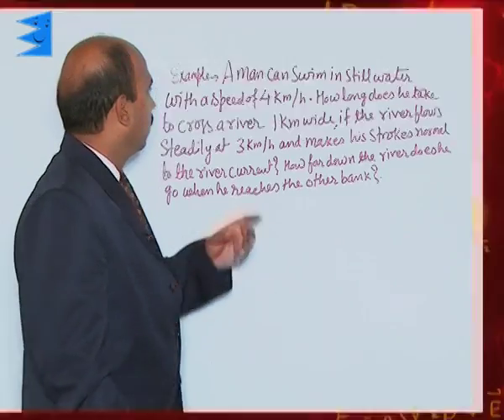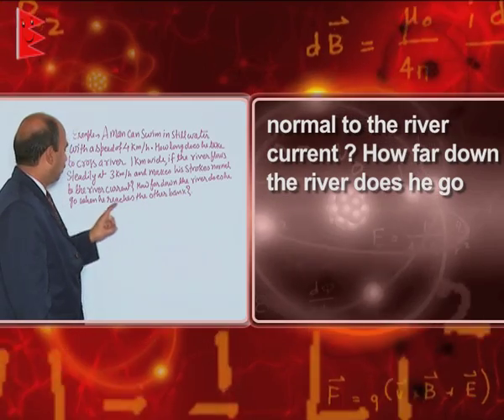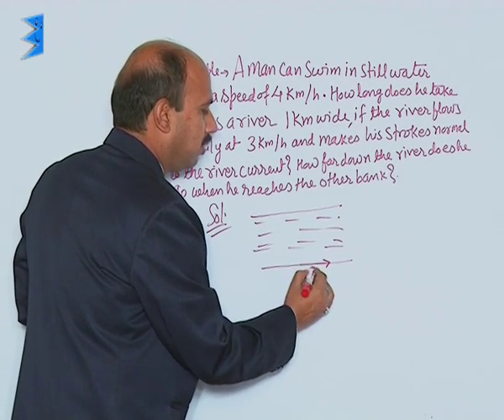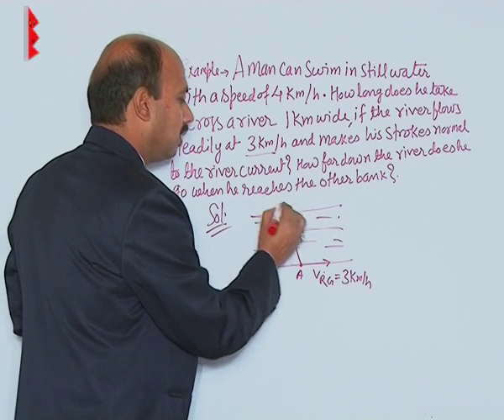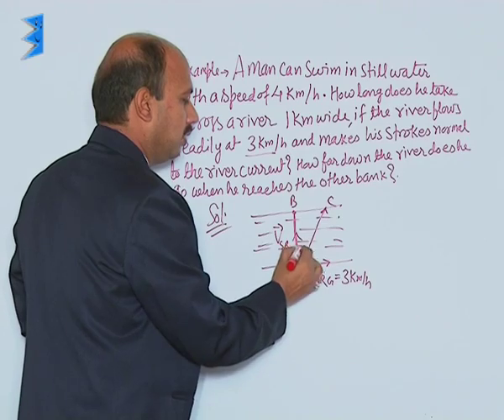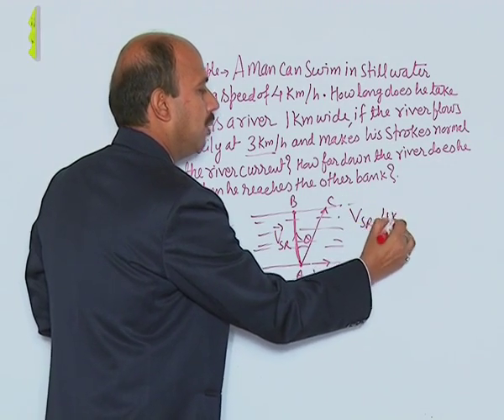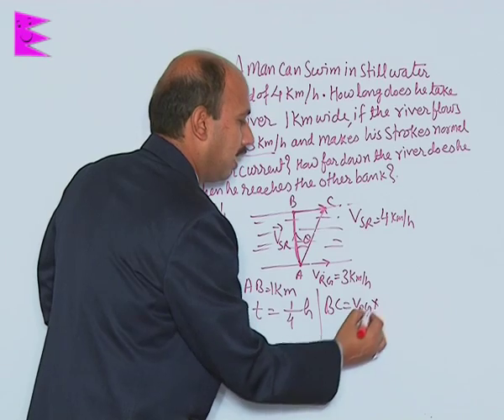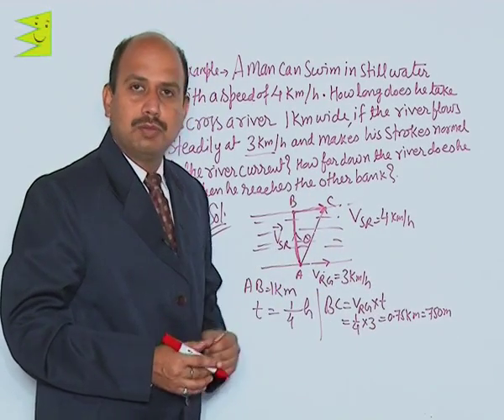CBSE Class 11 Physics Motion in a Plain Example-I |Extraminds